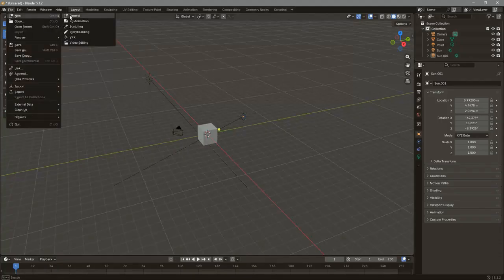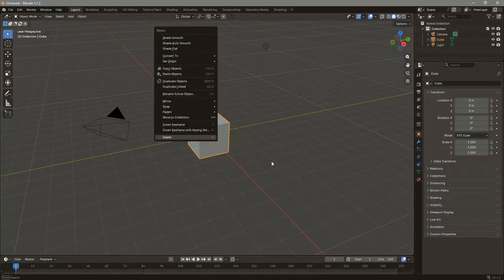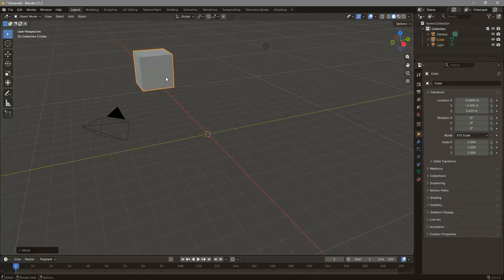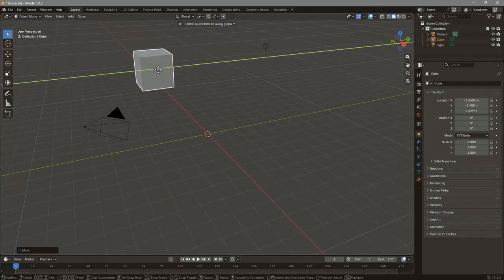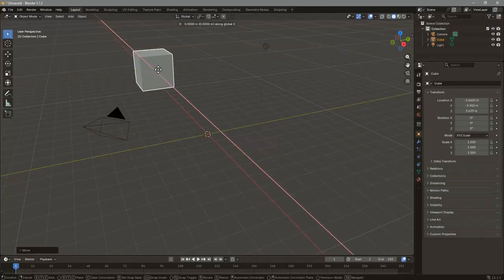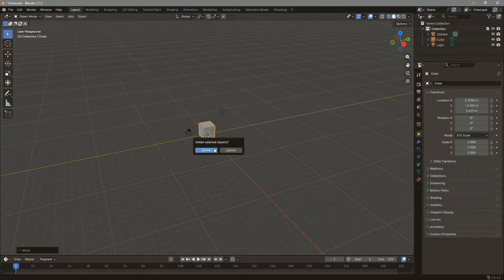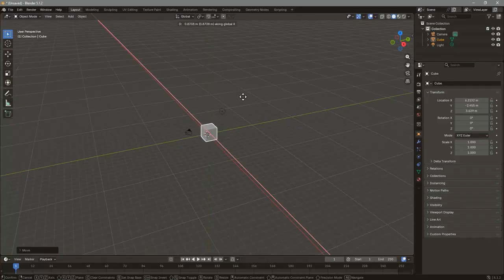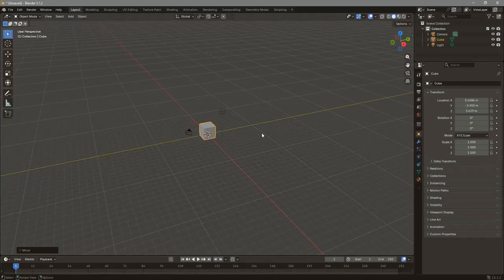How to Move in Blender - Beginners Guide 2026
Learn how to move in Blender.

This comprehensive tutorial will teach you the essential techniques for navigating and maneuvering within the Blender interface. You'll discover how to use keyboard shortcuts, the viewport, and different camera perspectives to enhance your workflow. Whether you're a beginner looking to master Blender navigation or an experienced user wanting to improve your efficiency, this guide will equip you with the skills needed to move seamlessly in your 3D projects.